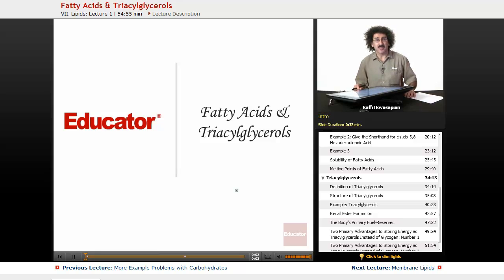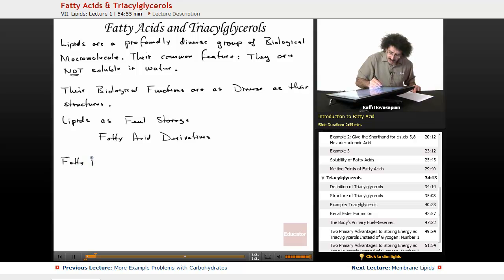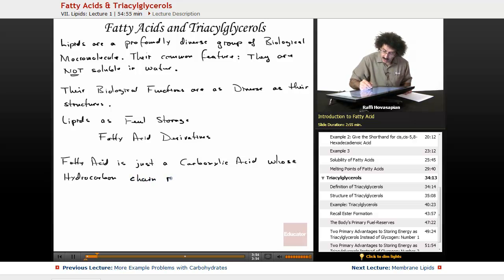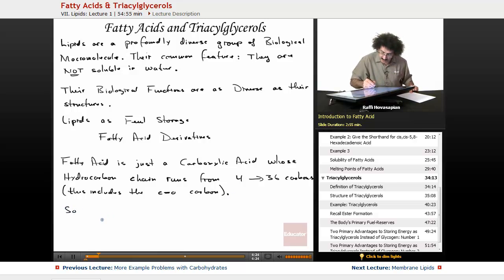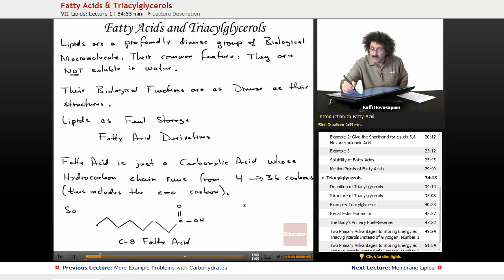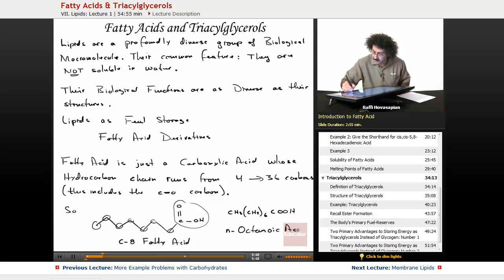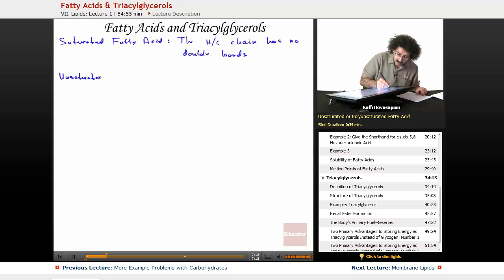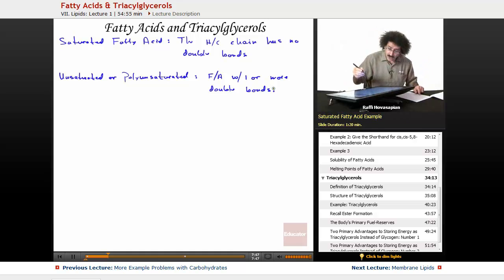"Fatty Acids and Triacylglycerols" | Biochemistry with Educator.com